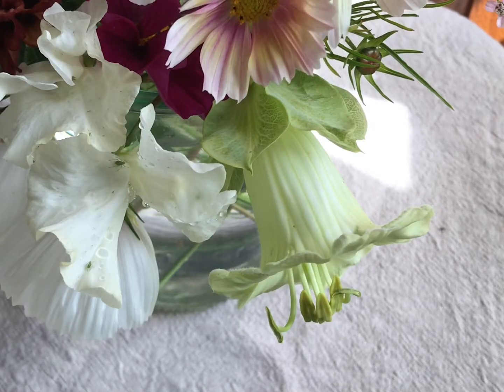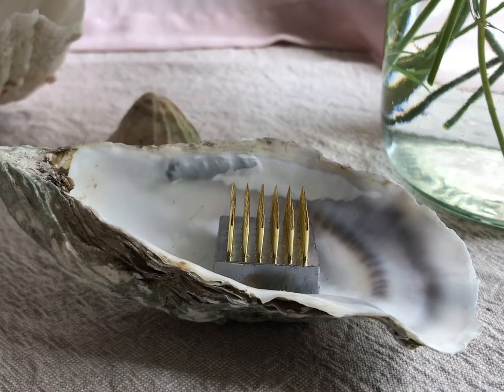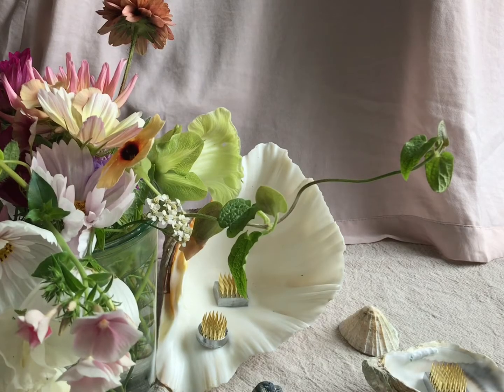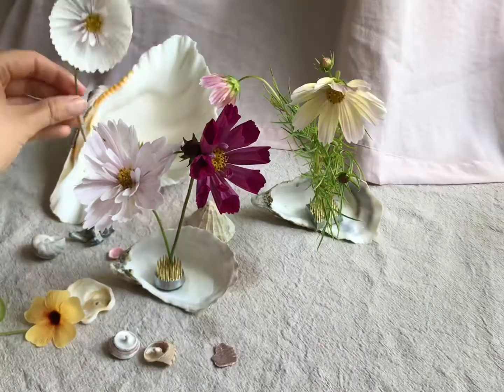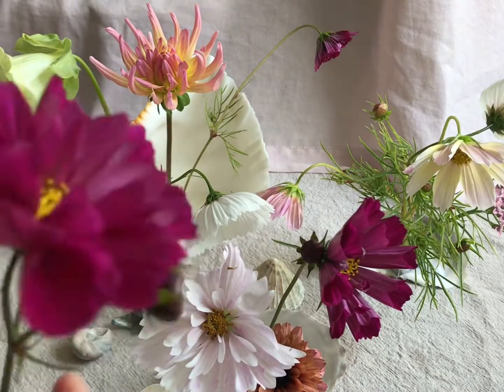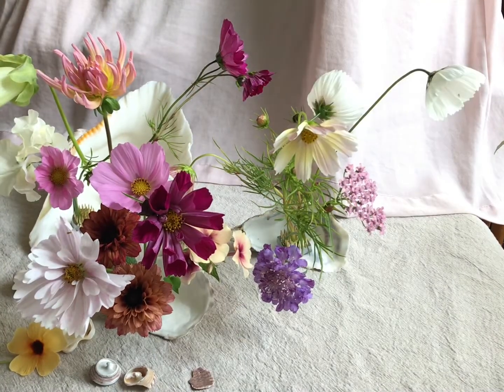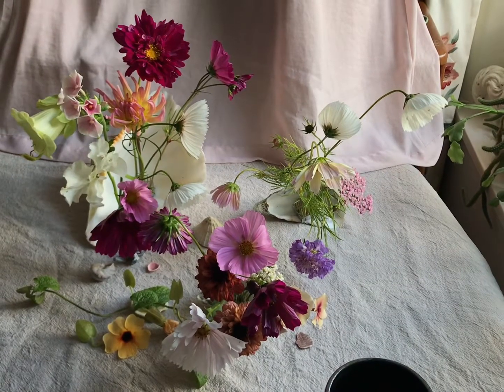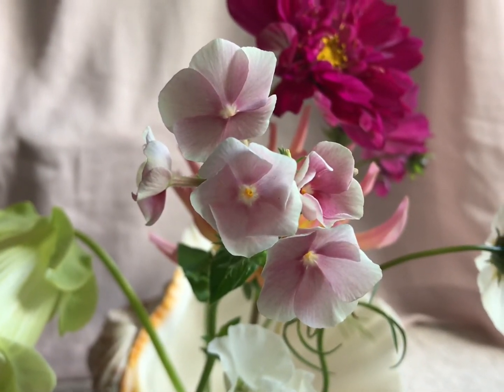Arranging flowers in pin holders in shells